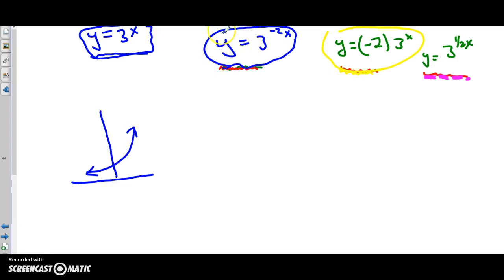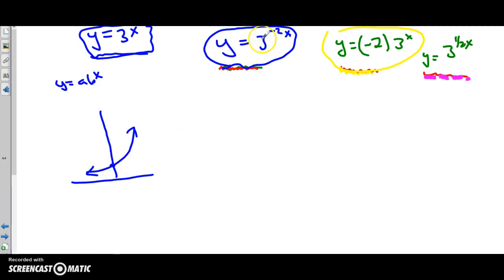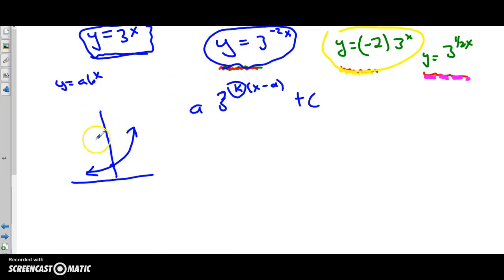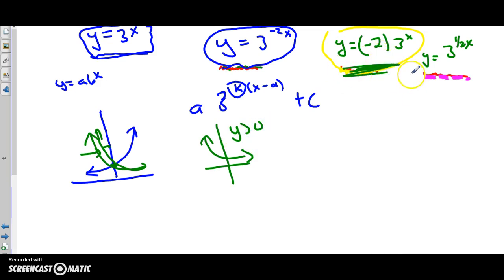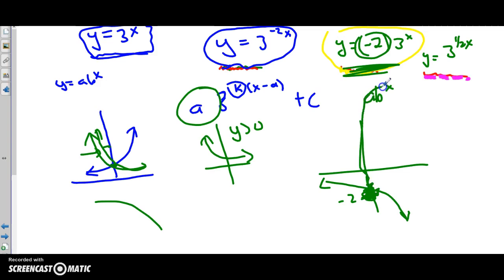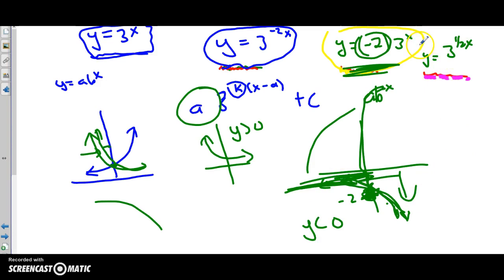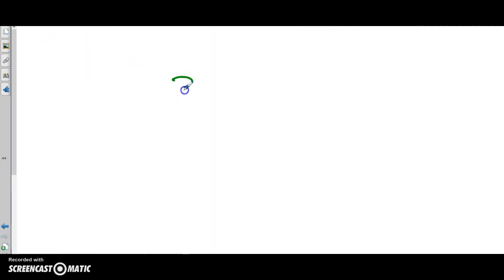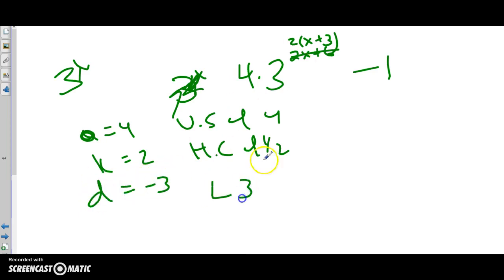11U - UNIT3 DAY 6 -TRANSFORMATION OF EXPONENTIALS -2